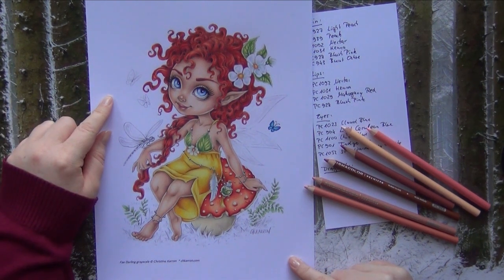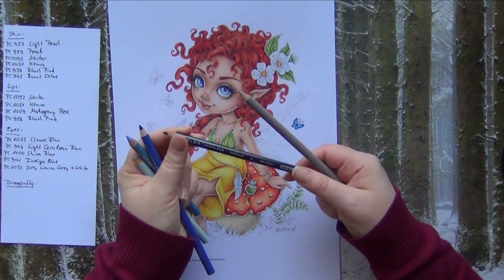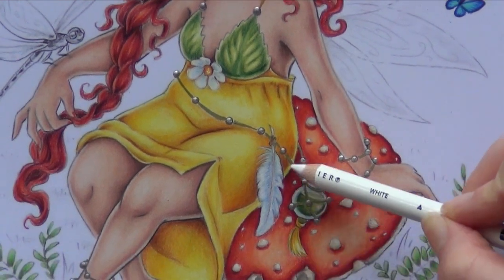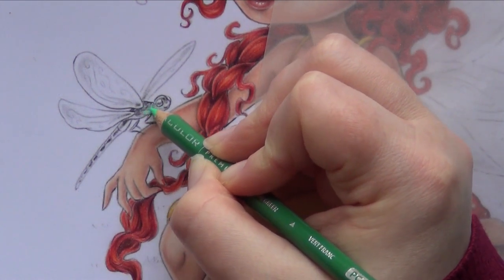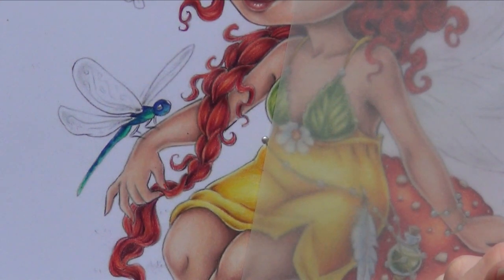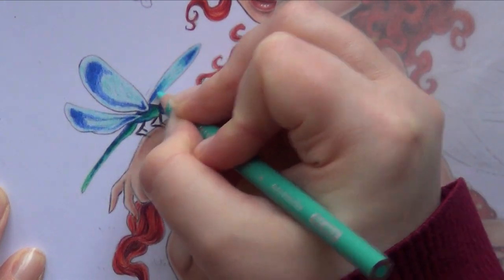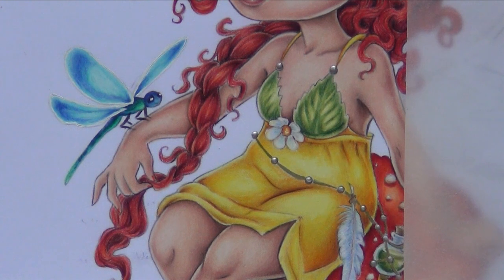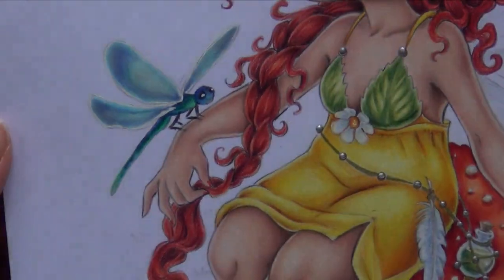Fae Darling and Coloring a Dragonfly